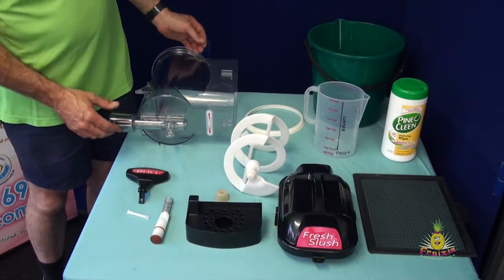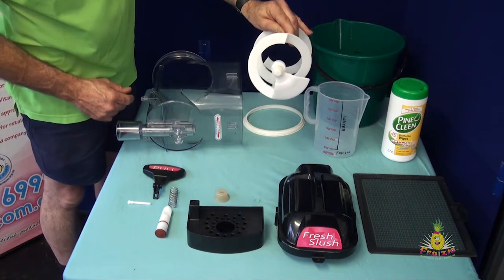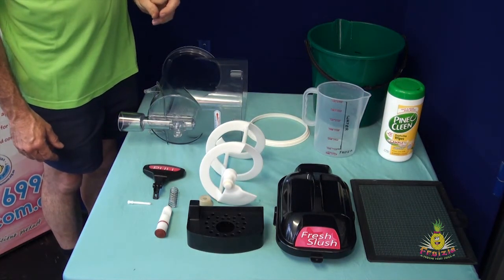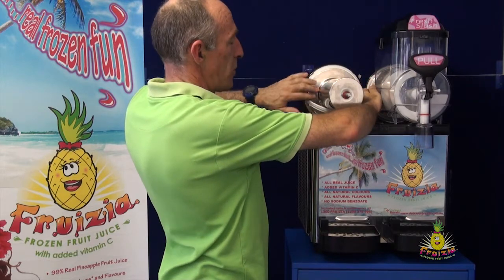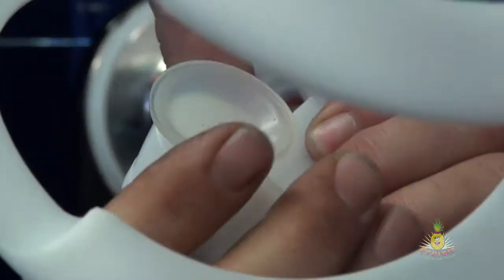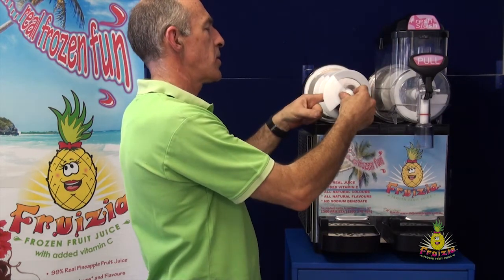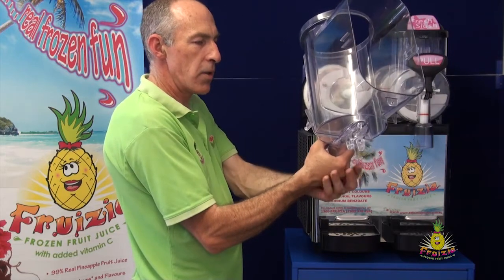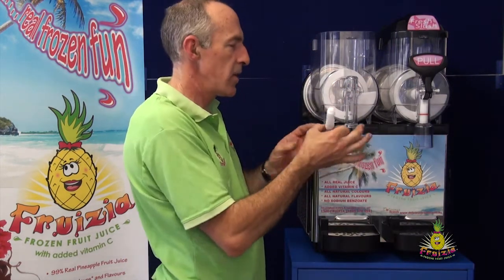5/7 Slush Machine training Video - Assembly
This video series will cover the operation and maintenance of your Slush Machine, as provided by Delicious Brands. We aim to provide simple, step-by-step instructions in the areas of:
 - Unpacking
 - Disassembly
 - Cleaning
 - Assembly
 - And Trouble Shooting